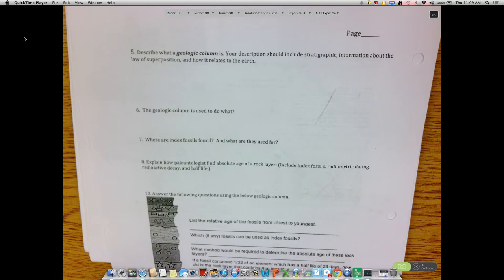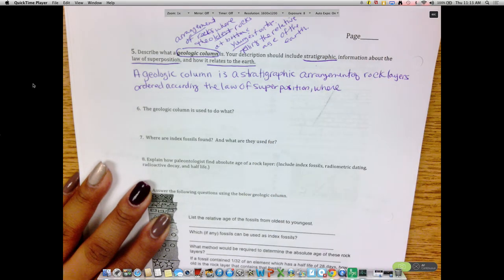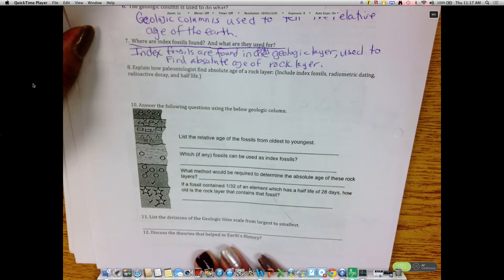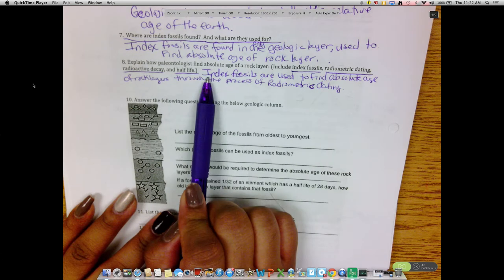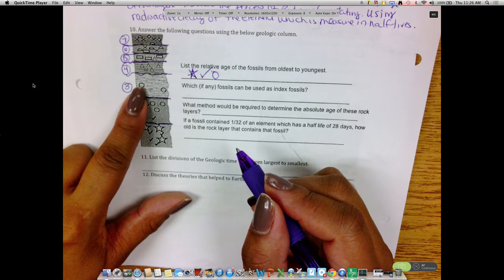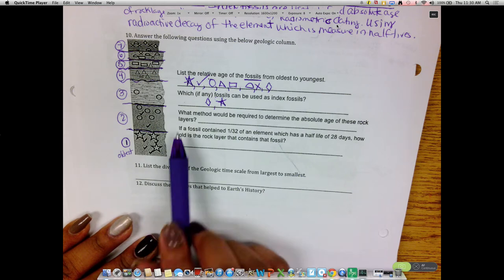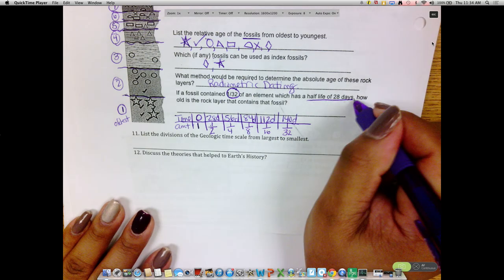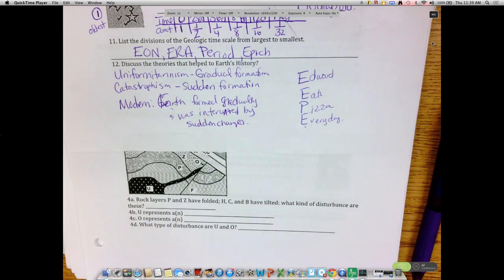Geology Study Guide Back page